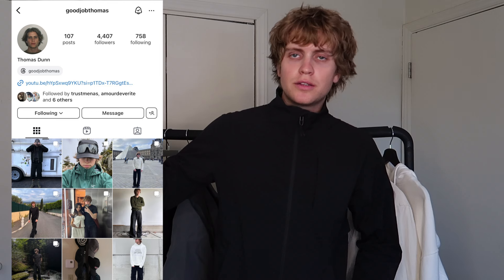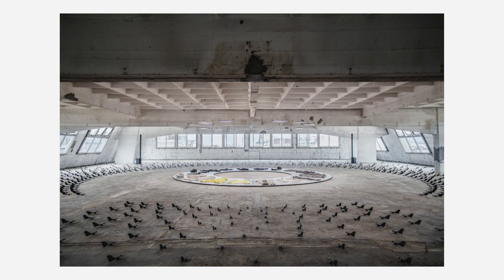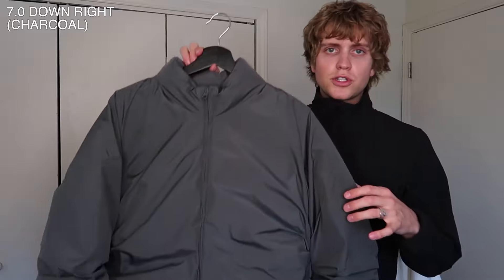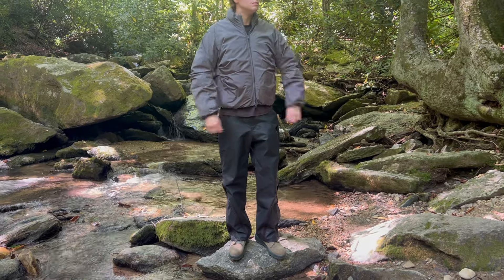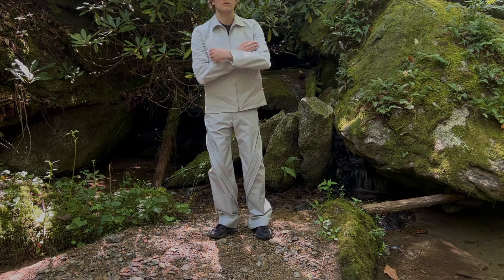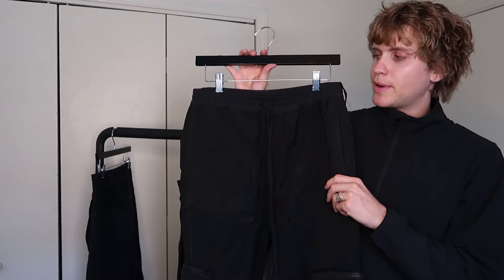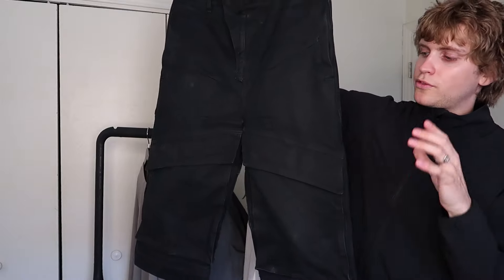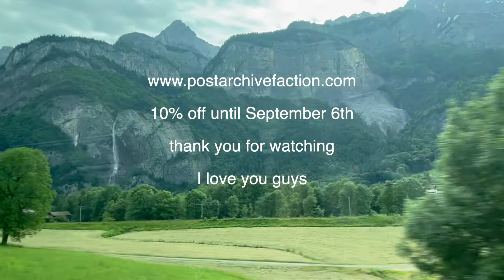POST ARCHIVE FACTION (PAF) 7.0 Review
hey guys today i am going to be reviewing the new Post Arcive Faction collection. this is one of my favorite brands so i was stoked when they decided to send me some stuff from their new 7.0 collection. i recieved a goose down puffer jacket, fleece jacket, nylon pants, and a long sleeve. I talk a little bit about each of the pieces and then create an outfit with them.